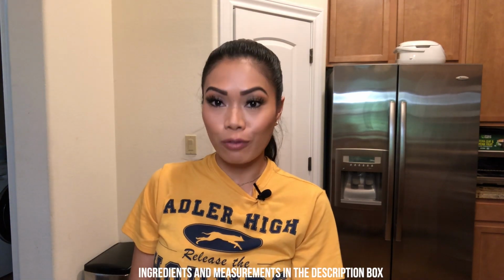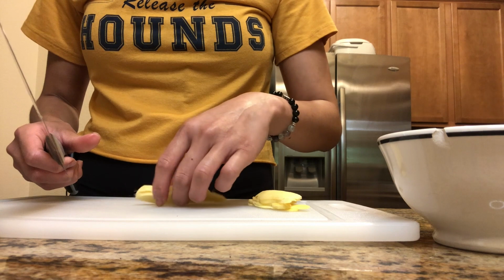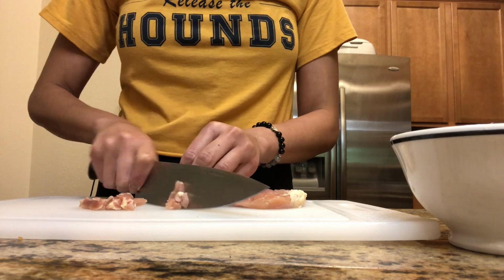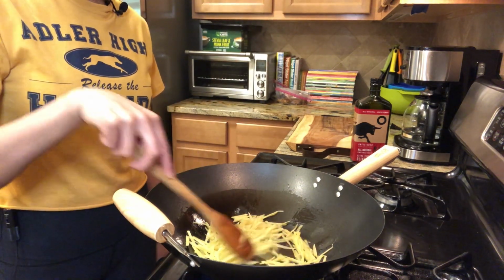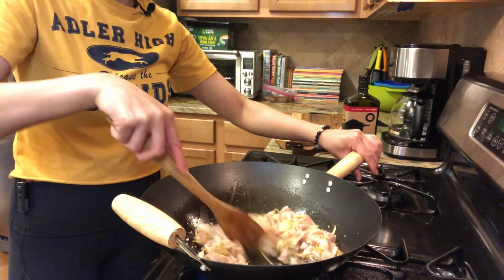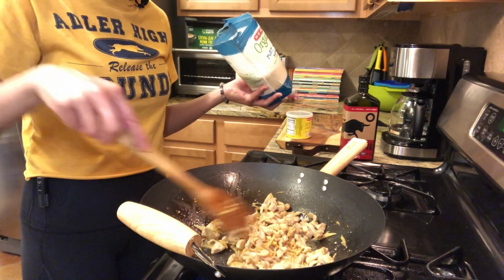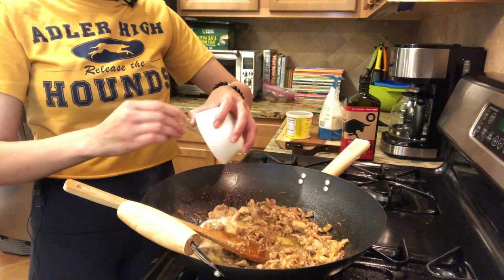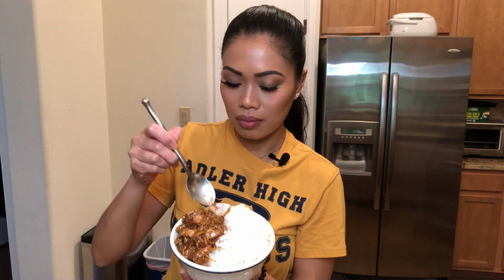How to Make Chicken Ginger Stir Fry (Cha Kynei) [English/Khmer] | Vegas Vixen in the Kitchen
Watch Jannie Lam serve up a mouth-watering chicken ginger stir fry in this week's episode of Vegas Vixen in the Kitchen.

*Ingredients and measurement list at bottom*

Let's be friends!

Hello everyone! My name is Jannie Lam, and I am a self-taught cook. I mostly learned from watching my mother and grandmother in the kitchen while growing up. I never knew that my passion for food and cooking ran so deep until I auditioned and competed on Season 9 of Fox's hit TV program–MasterChef. From that show came my nickname “Vegas Vixen," which at home with friends and family became "Vegas Vixen in the Kitchen." Thus, my new weekly YouTube series was born. So tune in each week as I cook, talk about food, and share different aspects of my culture overall life. Enjoy my take on classic recipes as well as my own culinary visions.

Ingredients:

16 oz. chicken of choice (thigh or breast)

4 small knobs of ginger julienne

1 tablespoon fresh  minced garlic

1/2 spoon of chicken powder

1 spoon of sugar

1-2 tablespoon of oyster sauce

1 teaspoon cornstarch with 3 tablespoon of water

1 tablespoon olive oil